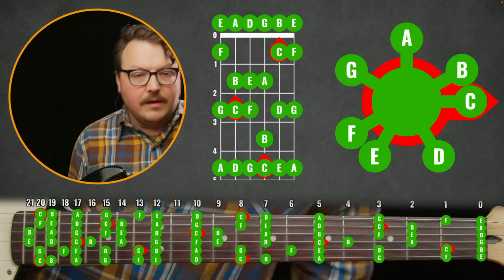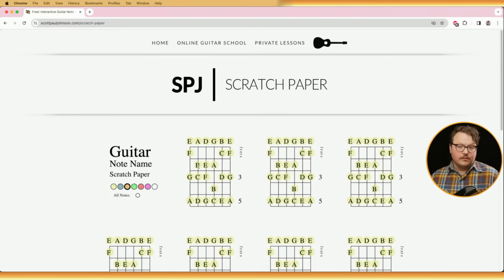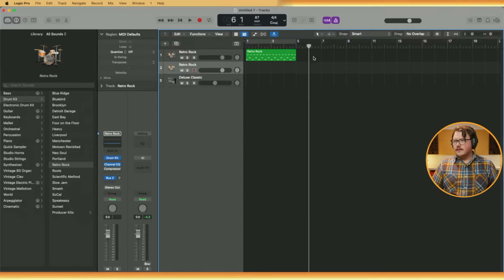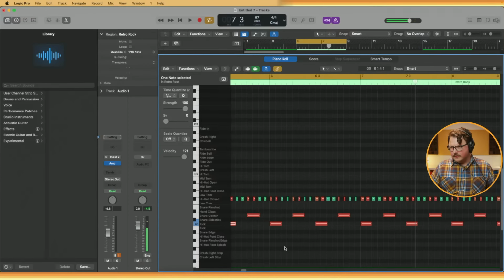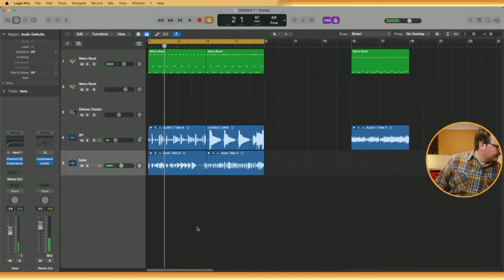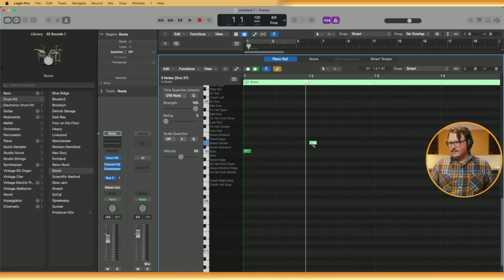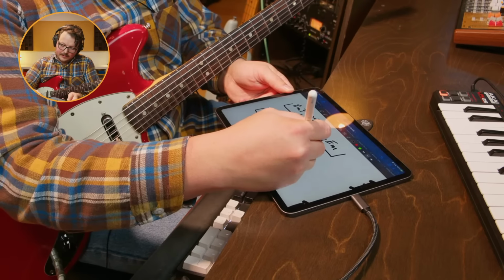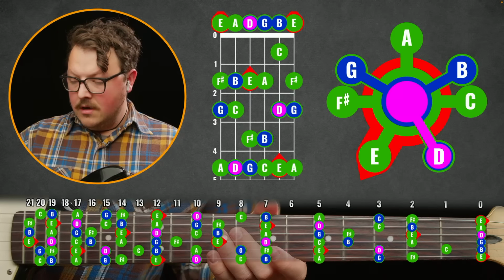How to write music in a minor key!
In this lesson we'll write some music using natural minor first, then we'll tinker with harmonic and melodic minor.

It's not a donation site, it's a whole archive of lessons I've filmed over the past 3 years. And I'm still adding more! I also do a weekly live Q&A that looks just like this.

This scratch paper is really handy for this kind of stuff